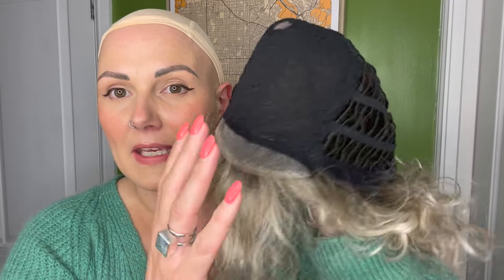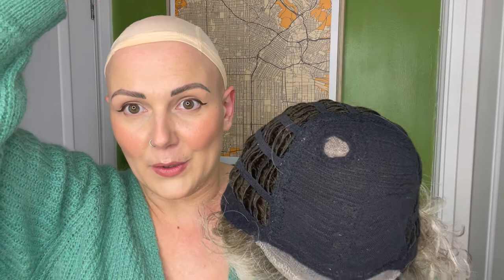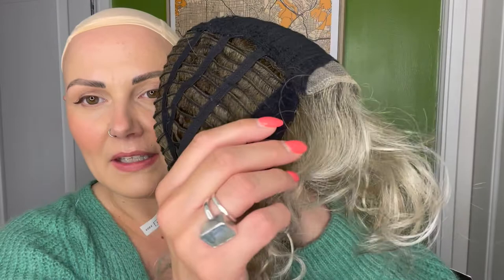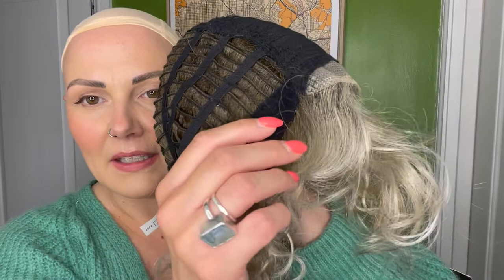Loop by Ellen Wille | Synthetic | Colour Shown Pearl Blonde Rooted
Loop Wig by Ellen Wille Changes Collection

Synthetic Fibre
Base has a monofilament crown and lace in front
Light weight

Chapters
0:00 Loop Wig
0:08 Colour
0:15 Synthetic
0:30 360 View
0:40 Cap Construction
1:00 Shop at HairWeavon.com